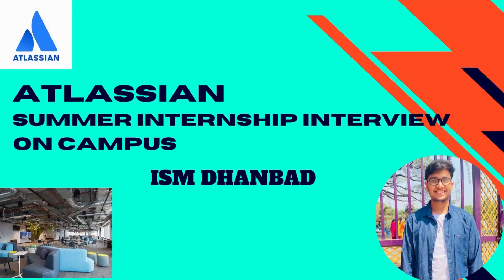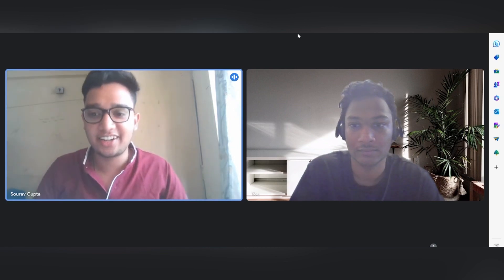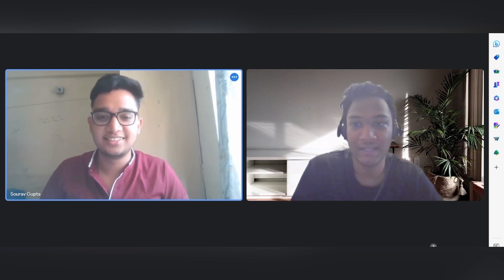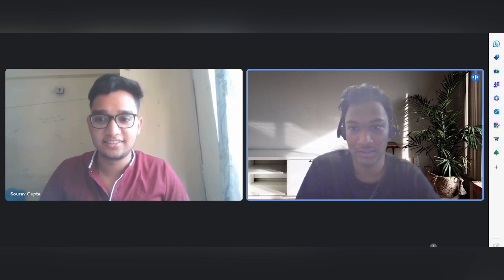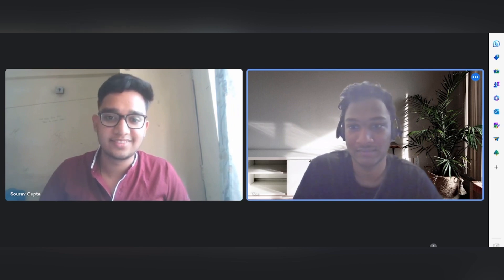Atlassian Summer Internship Interview Experience | ISM Dhanbad | CSE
Today we have Sourav who got into Atlaissan as an On Campus placement and he is here to share his interview experience with us !